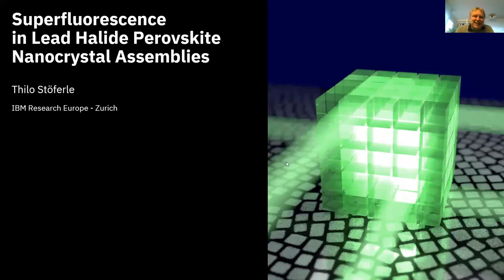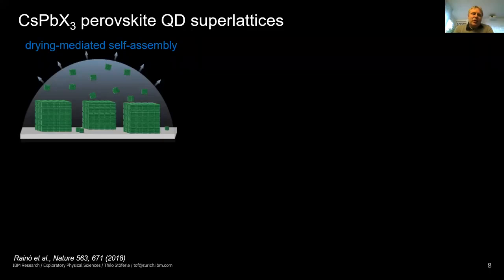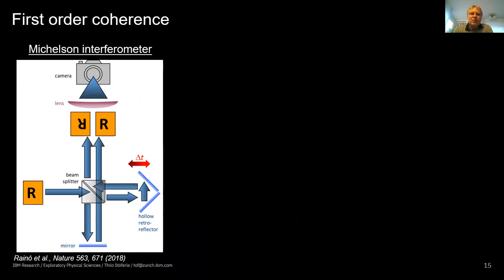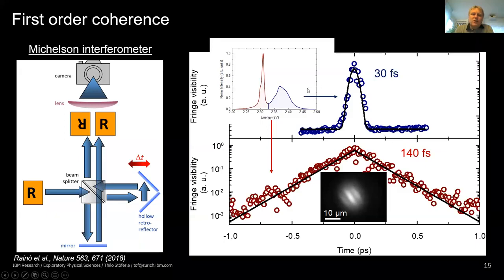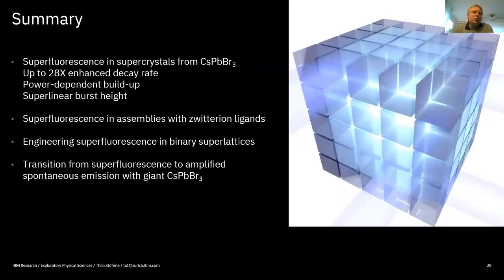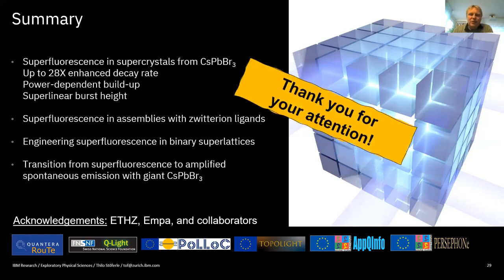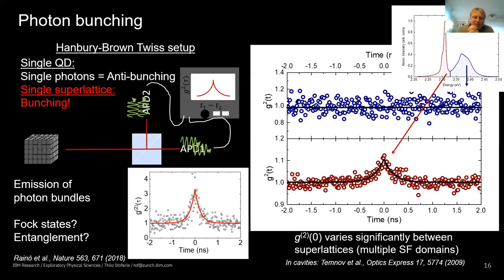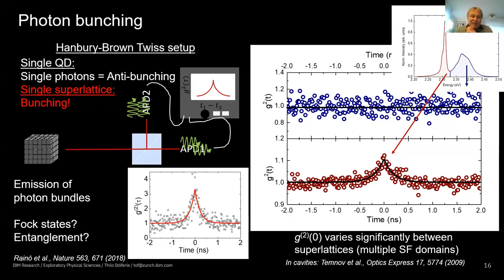Dr. Thilo Stöferle, "Superfluorescence in Lead Halide Perovskite Nanocrystal Assemblies"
Dr. Thilo Stöferle from IBM ResearchZurich presents his work on perovskite nanocrystal superlattices and describes their extraordinary optical superfluorescence properties.

Abstract:
In recent years, fully inorganic cesium lead halide nanocrystals have emerged as a new, promising class of optoelectronic materials. They exhibit giant oscillator strength and long dephasing time at cryogenic temperature as well as low inhomogeneous energetic broadening, which makes them ideally suited to explore settings that exploit their exceptionally strong intrinsic light-matter coupling. Through drying-mediated self-assembly of the colloidal nanocrystals, we can realize various superlattice geometries where we observe coherent, cooperative emission, so-called superfluorescence. There the quantum dots spontaneously synchronize, thereby forming effectively a giant dipole and emitting an intense burst of light with characteristic signatures that will be discussed for different superlattice assemblies.

Bio:
Thilo Stöferle received his PhD in physics in 2005 on atomic quantum gases in optical lattices at the ETH Zurich in the quantum optics group of Prof. T. Esslinger, for which he was awarded the Medal of the ETH Zurich and the Dimitris N. Chorafas prize. In 2006, he joined IBM Research – Zurich, working on optoelectronic materials, nanophotonics and photonic integrated circuits with conjugated polymers and colloidal nanocrystals. His current research interests are on perovskite nanocrystals and exciton-polariton condensates for all-optical logic circuits and polariton lattices.